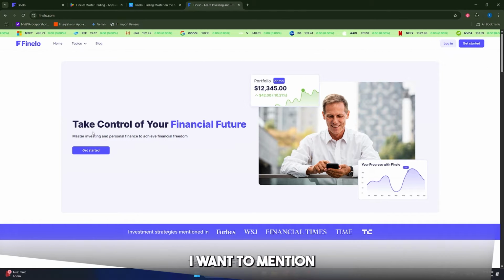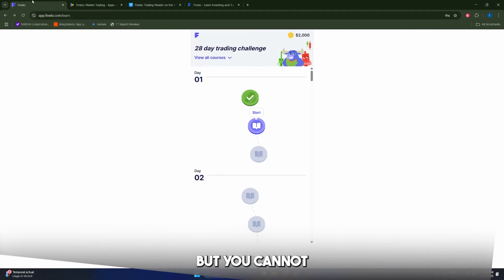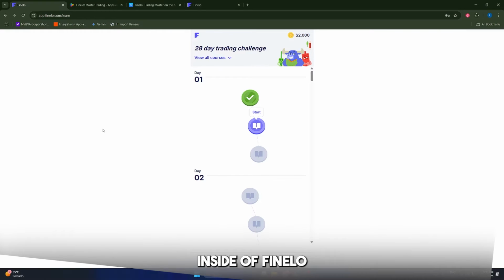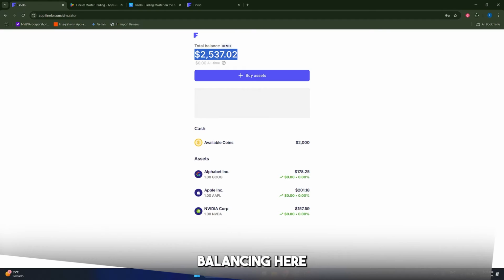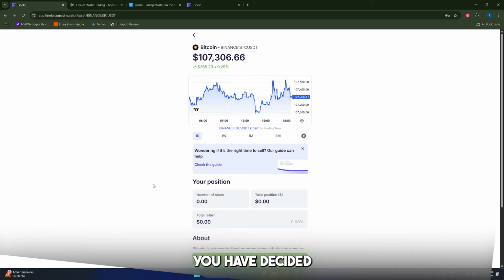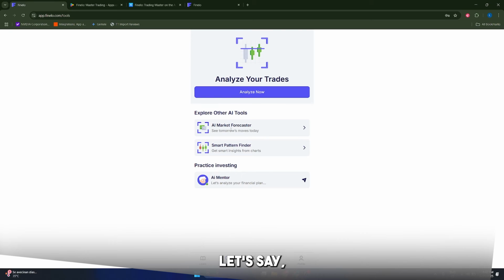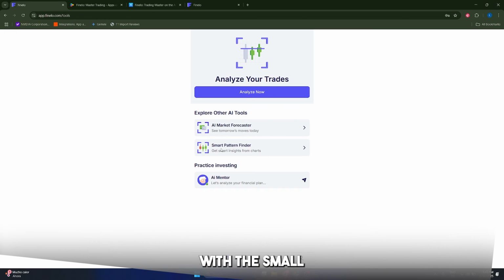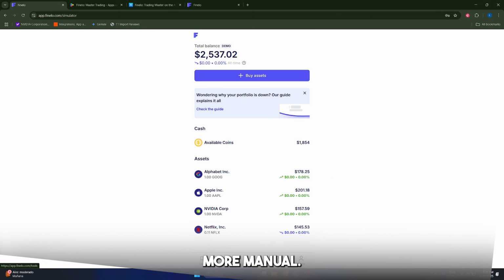Finelo App Tutorial and Review (2026)